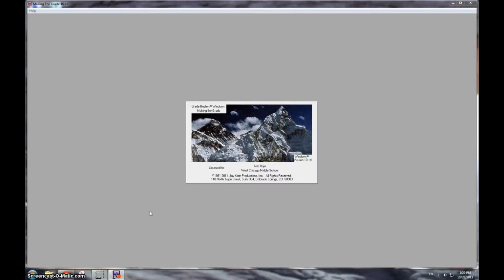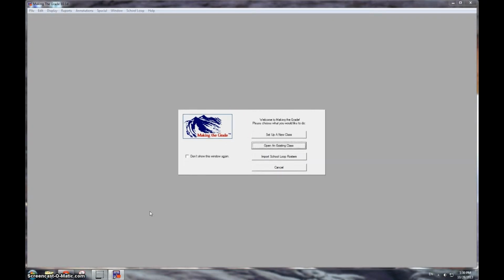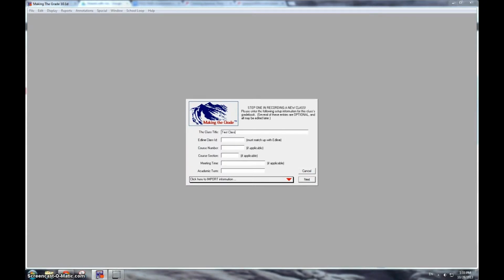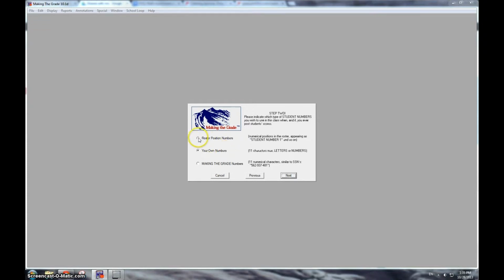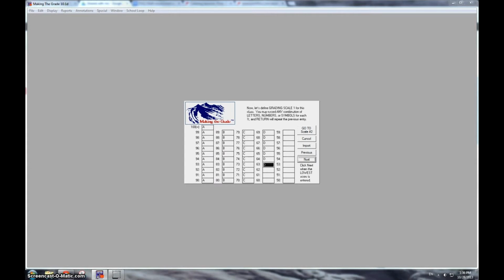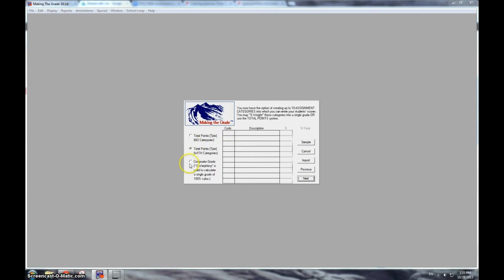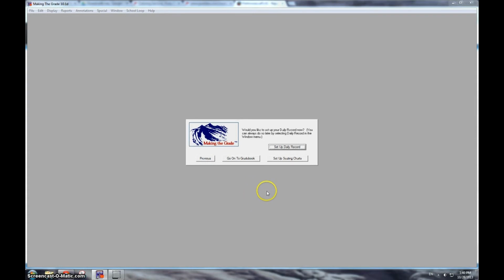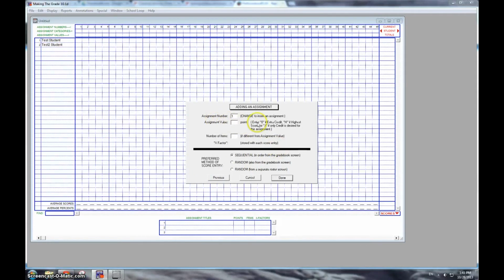WeGo Tech - Getting Started with Making the Grade